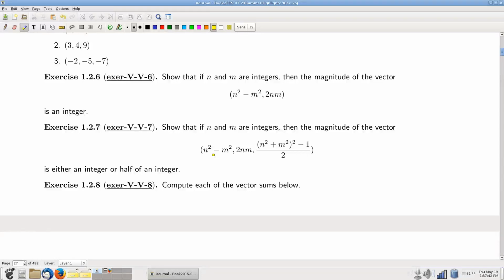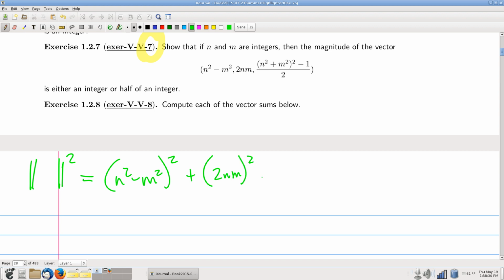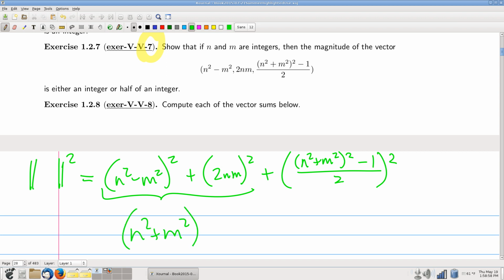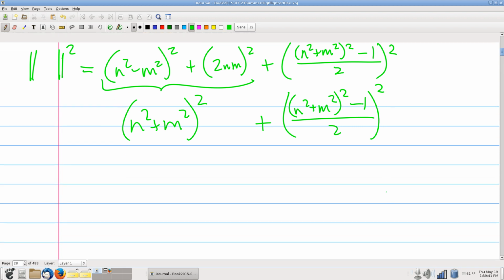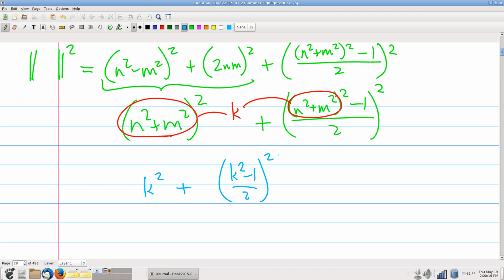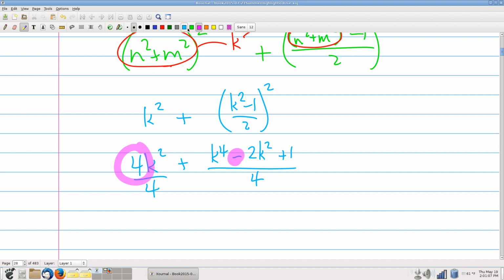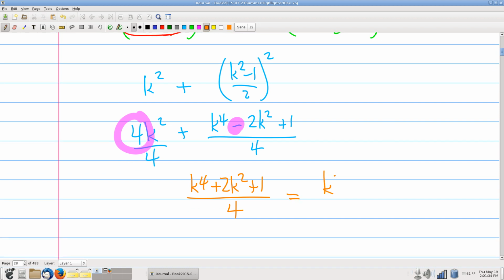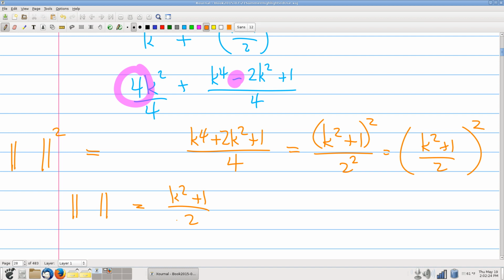Solution to Exercise V V 7